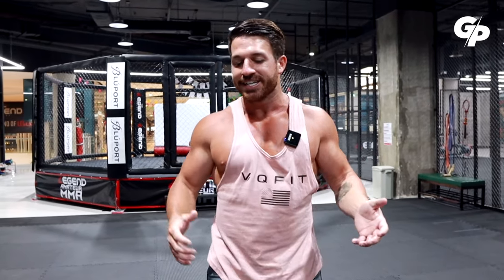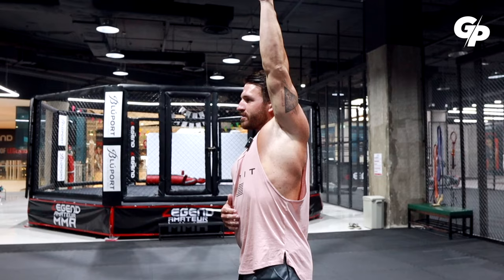How To Increase Flexibility While Weight Training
🔥 Discover How to Enhance Your Flexibility with Weight Training! 🔥

Are you worried that lifting weights might reduce your flexibility? Think again! In this detailed video, I debunk the myth that weight training leads to decreased flexibility and share effective techniques to increase your flexibility while continuing with your strength training routine.

What You Will Learn:
1. Intro: I'll share my personal goals for improving flexibility and explain how I integrate flexibility training into my weight lifting sessions.

2. Flexibility vs. Mobility: Understand the critical differences between flexibility and mobility, and why both are important for your fitness journey.

3. Common Misconceptions: Many believe that weight training negatively affects flexibility. I'll explain why this isn't true if you use the correct techniques.

4. Warm-Up Strategies: Starting with a proper warm-up can enhance mobility and prepare your body for a workout, reducing the risk of injury and improving performance.

5. Exercise Demonstrations: Learn how to perform exercises with a full range of motion and include specific movements that challenge and expand your flexibility.

6. Targeted Flexibility Exercises: I'll demonstrate how certain exercises, like the increased dumbbell squat, can significantly improve your flexibility when done correctly.

7. Cool-Down Stretches: After your workout, follow along with my comprehensive stretching routine to relax and lengthen the muscles you've worked.

👍 If you find this video helpful, please hit the LIKE button, SHARE it with a friend who might think that weight training compromises flexibility, and don't forget to SUBSCRIBE for more insightful fitness content.

Remember, integrating flexibility into your weight training not only maintains but enhances your muscle elasticity!

➢ Want to Know the Training Principles and Nutrition Protocols I follow to Stay Lean And Muscular?
➡️ Find out how I work out and eat and what mindset is required to succeed

➢ Do You want to Listen to Me While you Drive?

➢ Do You Want To Optimize Sleep?
➡️Fall Asleep Quicker, Sleep Through the Night, and Wake Up Refreshed with Katalyst